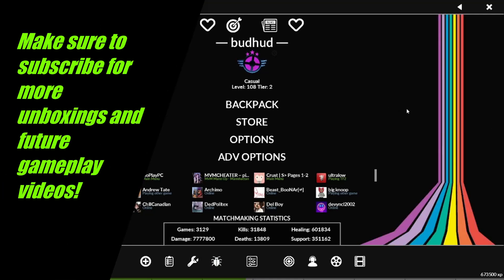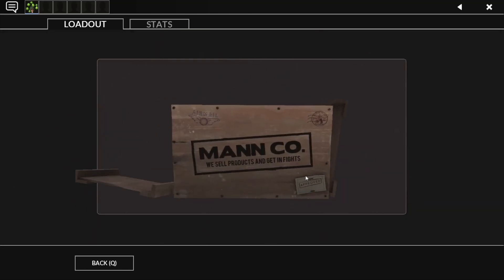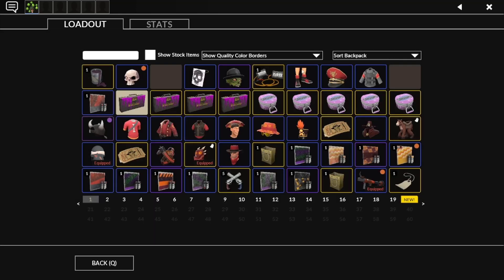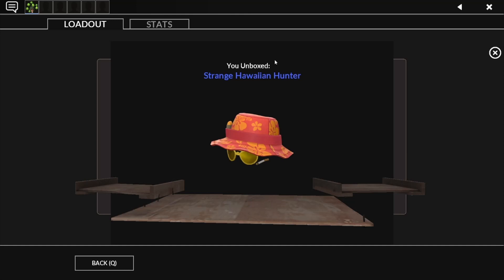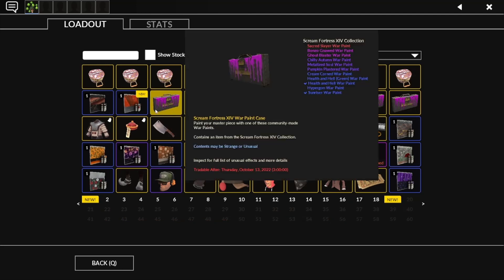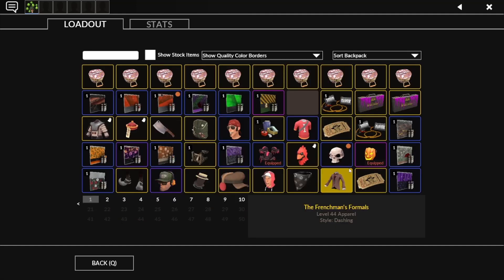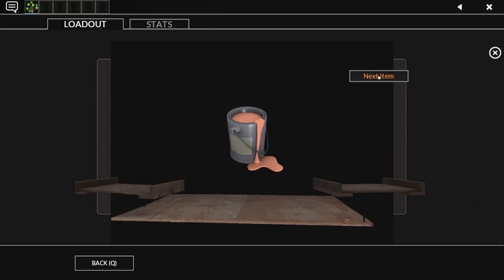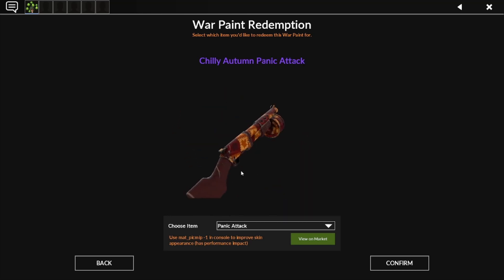x40 SCREAM FORTRESS 2022 UNBOXING! I GOT A 1 of 1?!?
Dont get it twisted, unboxing is bad but very rarely will you get nice stuff.